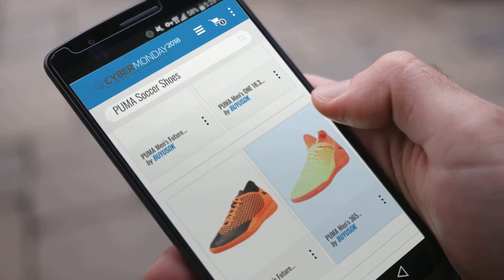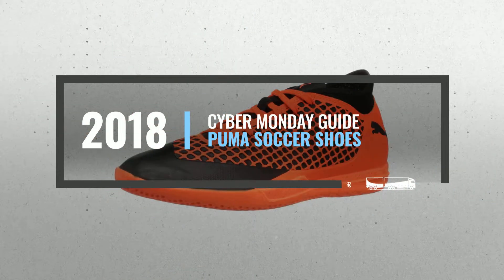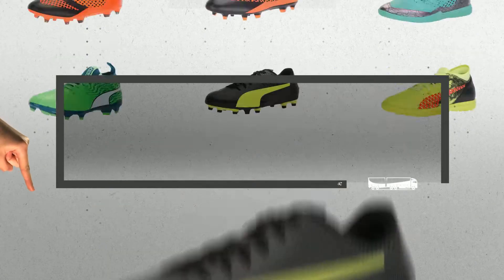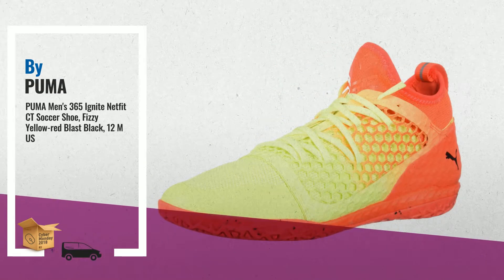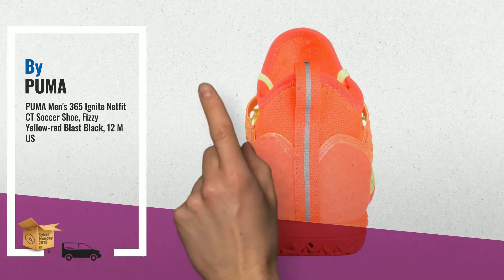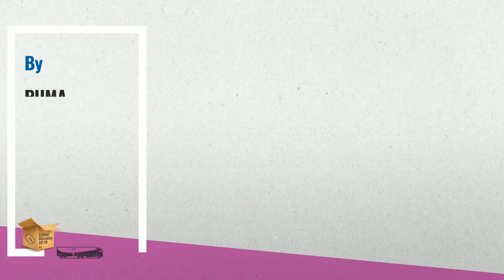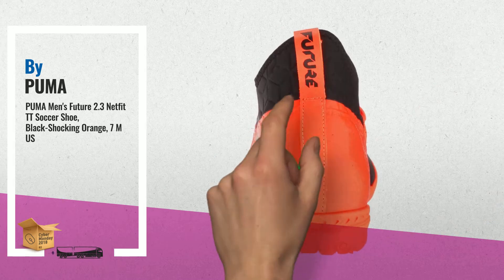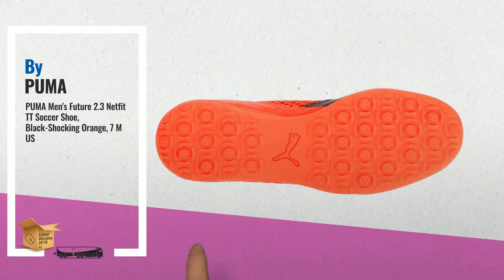Save Big On Men's PUMA Soccer Shoes / Now On Cyber Monday 2018! | Cyber Monday Guide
- New! 2019 Black Friday / Cyber Monday Men's Soccer Shoes Deals and Updates.

Add to Cart to Get Black-Friday/Cyber-Monday Price Alerts:
Black Friday / Cyber Monday PUMA Men's 365 Ignite Netfit CT Soccer Shoe, Fizzy Yellow-red Blast Black, 12 M US by PUMA

Black Friday / Cyber Monday PUMA Men's Future 2.3 Netfit TT Soccer Shoe, Black-Shocking Orange, 7 M US by PUMA

Black Friday / Cyber Monday PUMA Men's Future 2.3 Netfit FG/AG Soccer Shoe, Black-Shocking Orange, 8.5 M US by PUMA

Black Friday / Cyber Monday PUMA Men's ONE 18.3 FG Sneaker, Green Gecko White-deep Lagoon, 9.5 M US by PUMA

Black Friday / Cyber Monday PUMA Men's Future 2.4 IT Soccer Shoe, Black-Shocking Orange, 14 M US by PUMA

Black Friday / Cyber Monday PUMA Men's Future 2.3 Netfit IT Soccer Shoe, Color Shift-Biscay Green White Black, 9.5 M by PUMA

Black Friday / Cyber Monday PUMA Men's Future 18.4 TT Soccer-Shoes, Fizzy Yellow-Red Blast-Puma Black, 9 M US by PUMA